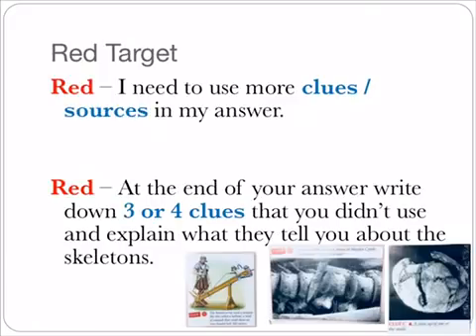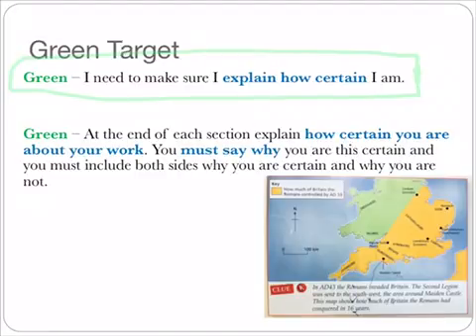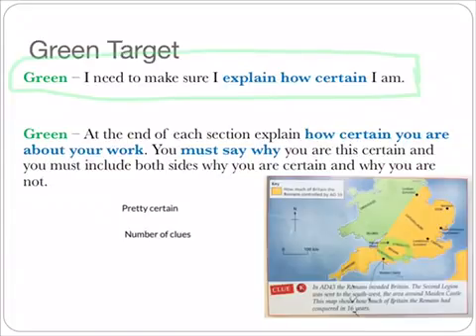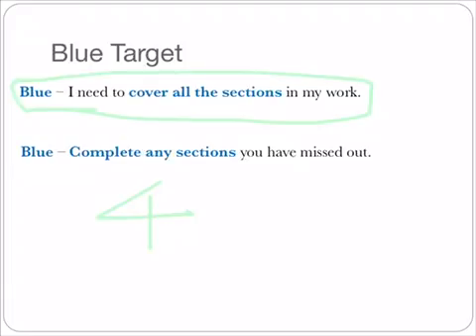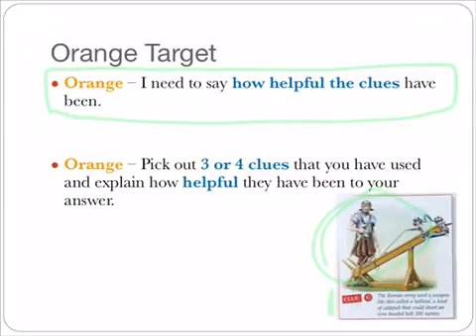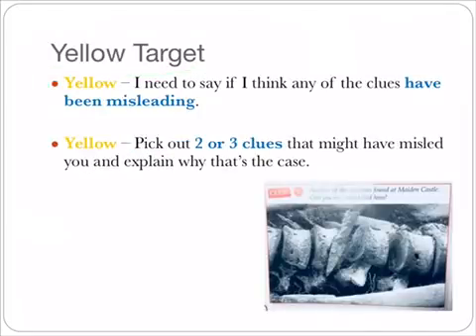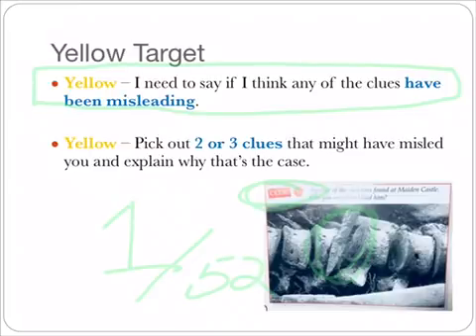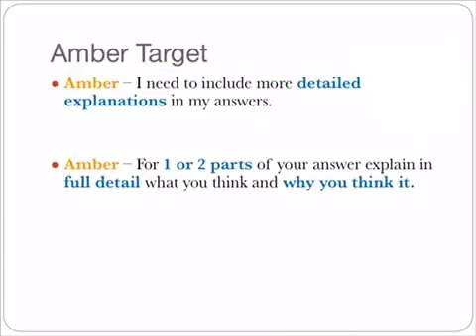DIRT - The Mystery of the Skeletons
Mr West guides year 7s through the target you have been given after this assessment.